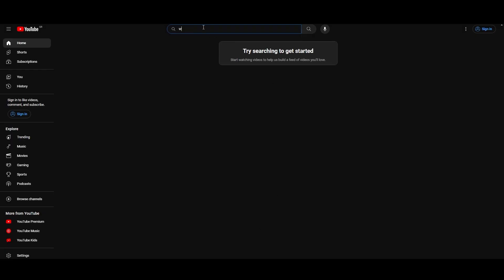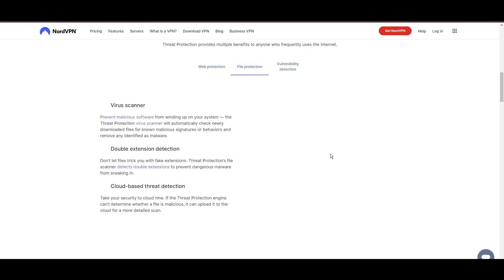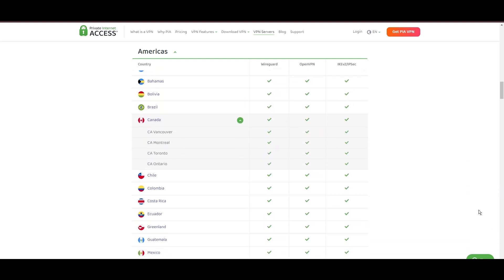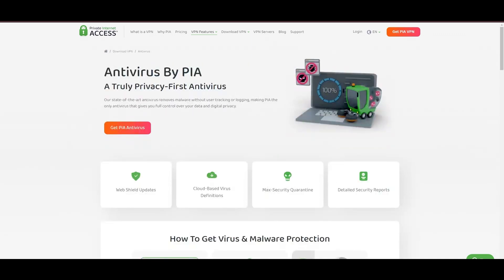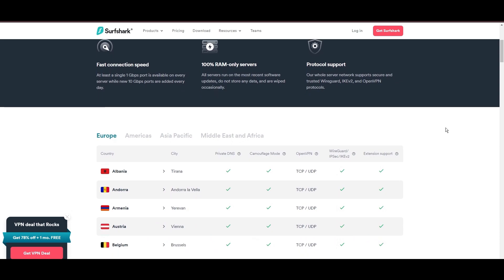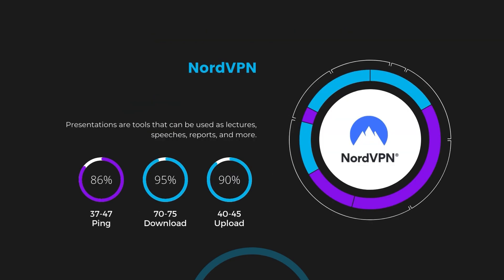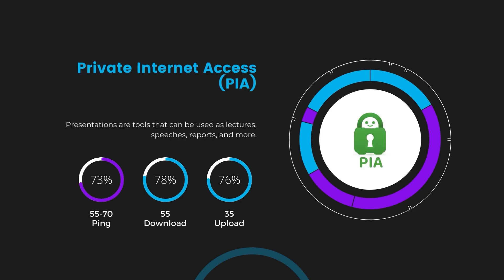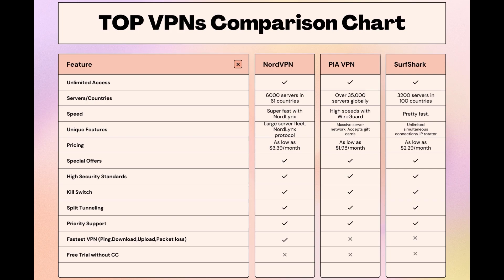Best VPNs for Albania - Top Budget Picks for 2024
In this video, I cover the top VPNs for Albania and how to choose the best option for yourself based on your own requirements.

👉NordVPN is the best choice for Albania if you take into consideration all aspects of a VPN.

Finding the best VPN for Albania is crucial for ensuring your privacy and security online while also saving you money.
In this comprehensive guide, we'll explore the top three VPNs tailored specifically for Albania, offering unbeatable value and peace of mind.

Leading the pack is NordVPN, widely acclaimed as the best VPN for Albania and for good reason.

Next up is Private Internet Access (PIA) VPN, another top contender for the title of best VPN for Albania. PIA VPN boasts an extensive server network of over 35,000 servers worldwide, ensuring optimal performance and security.

Rounding out our list is Surfshark, a budget-friendly VPN solution perfect for Albania.